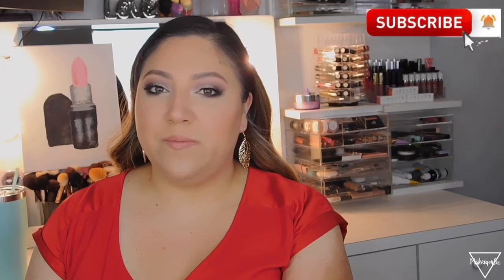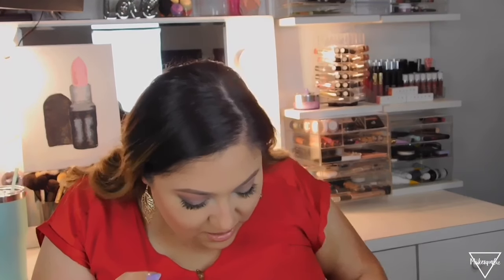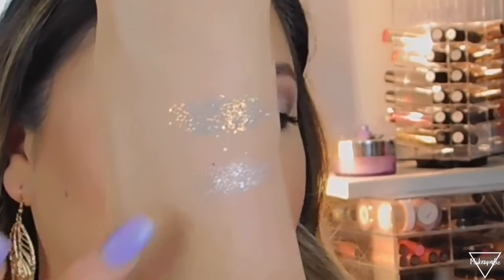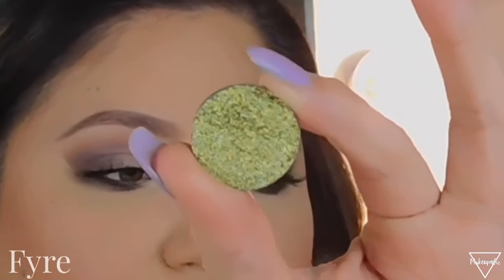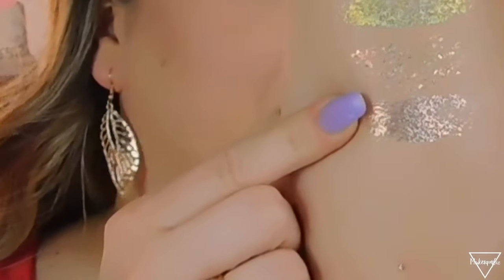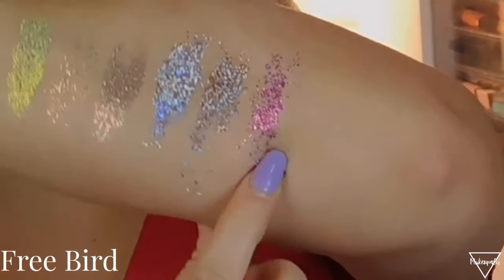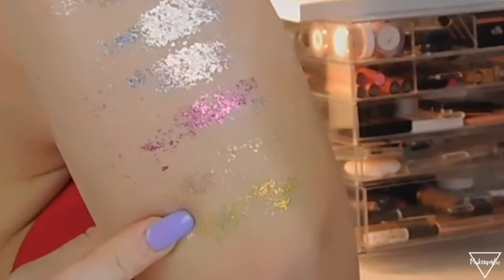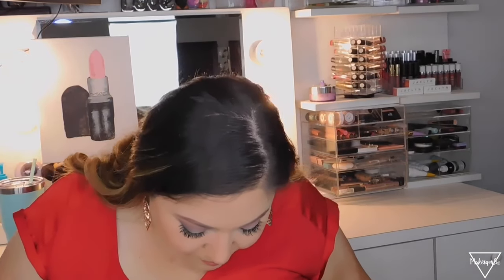COLOURPOP PRESSED GLITTERS | SWATCHES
Makeup4liz

Artist: Tobu & Itro
Song: Fantasy